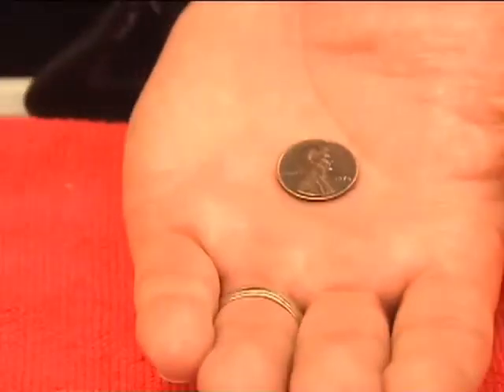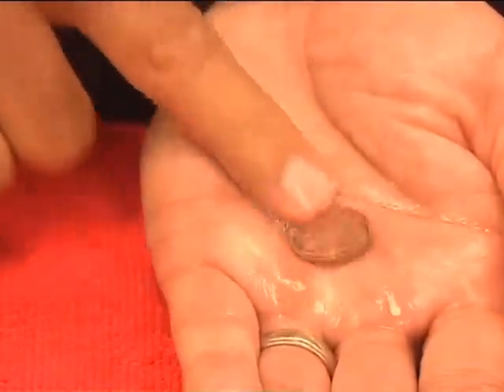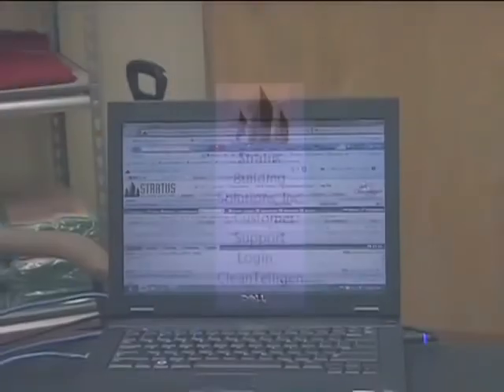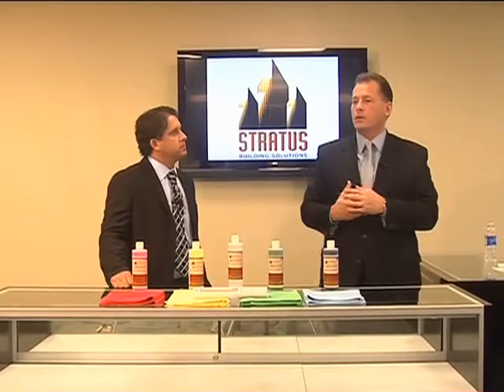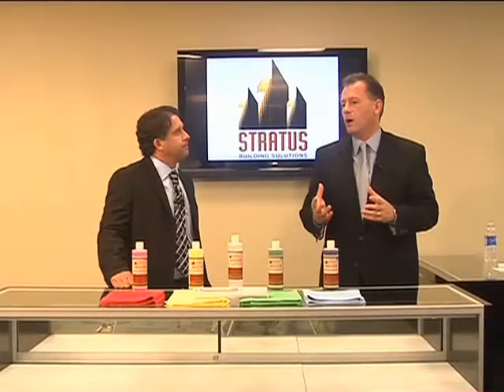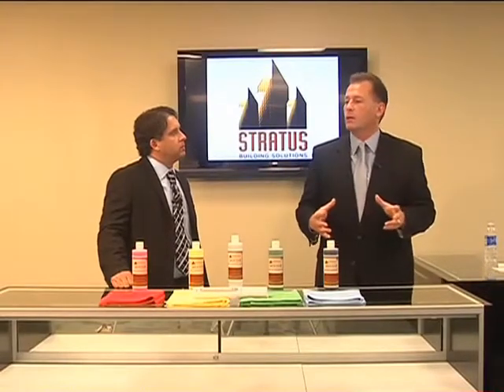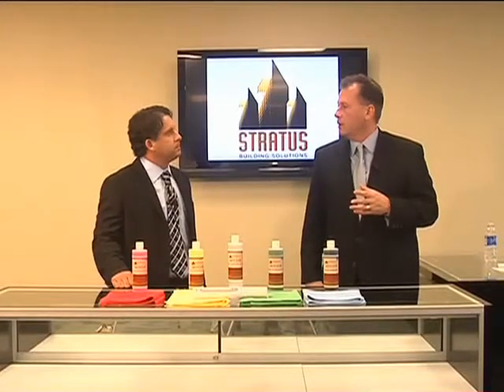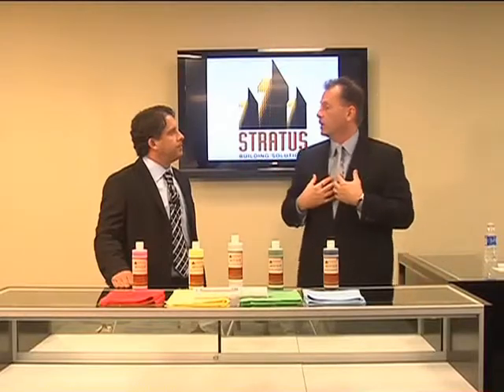Stratus Oxy 5 Penny Demo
Watch this quick demonstration showing how effective the Stratus Green Clean Oxy 5 cleaner is against this old, dirty penny.  If it can restore this old penny in seconds, imagine how Stratus proprietary products can maintain your facility!